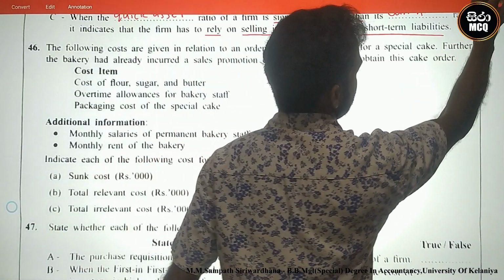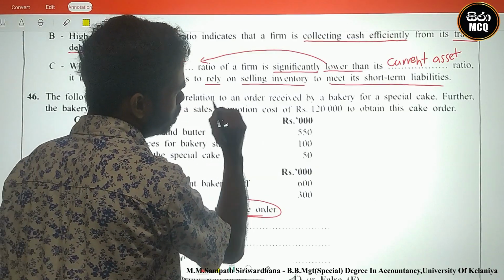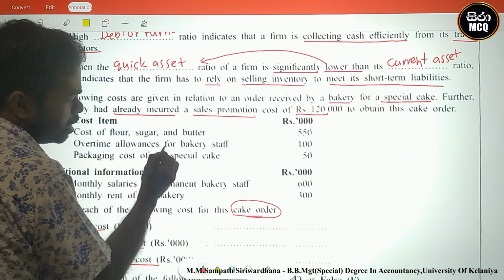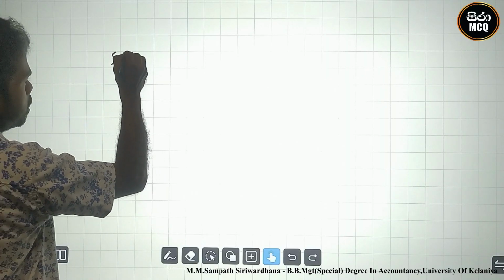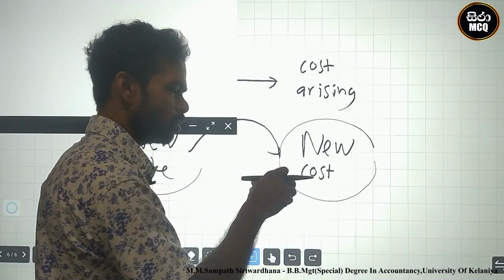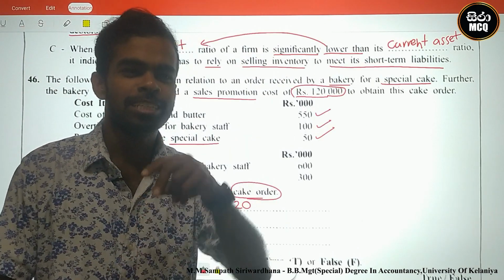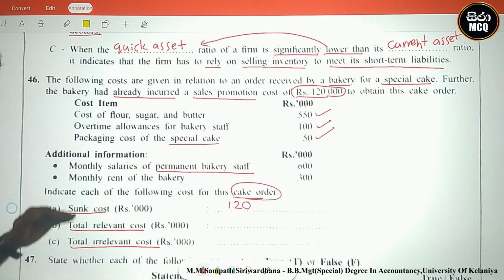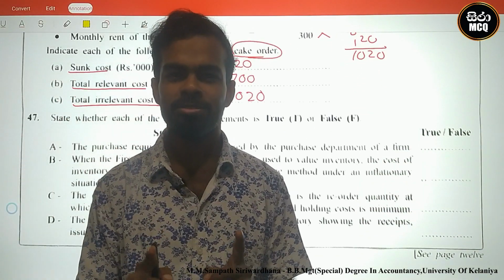MCQ(ENGLISH MEDIUM) 2025 AL ACCOUNTING PAPER - QUES NO 46